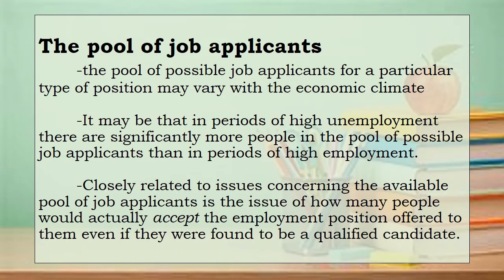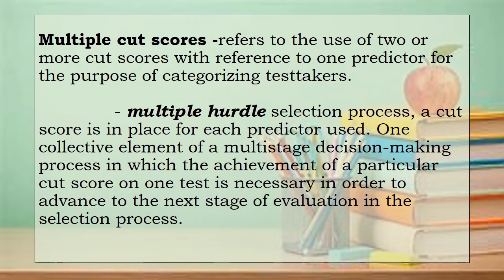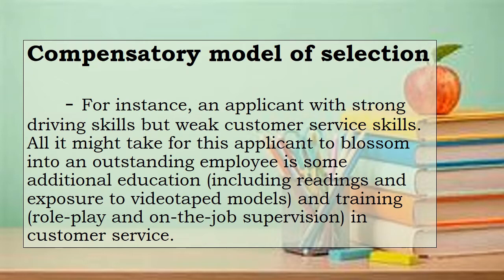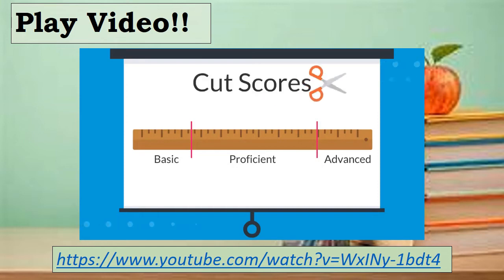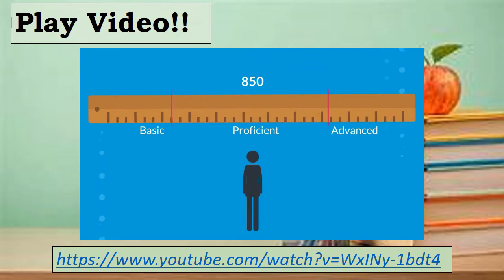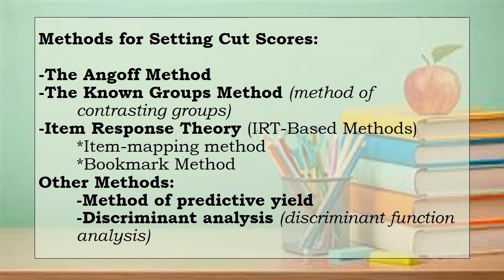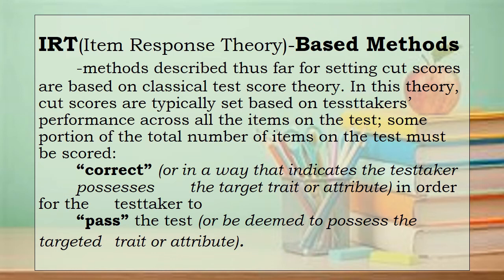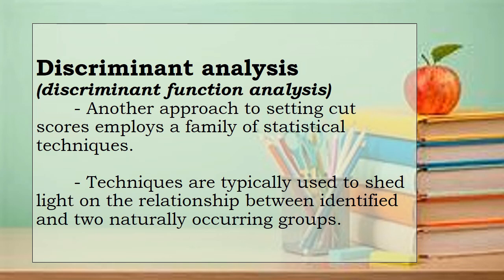Chapter 7: Utility (Part 2)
Reporter: Krizzia Anne Tagsip